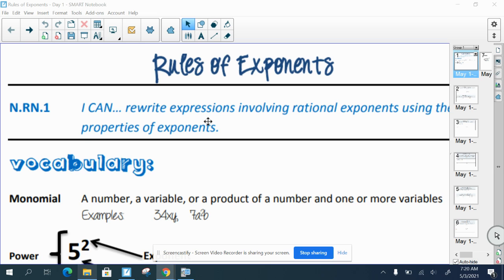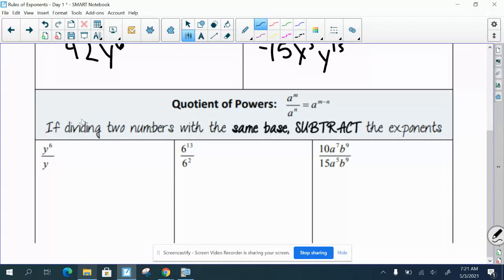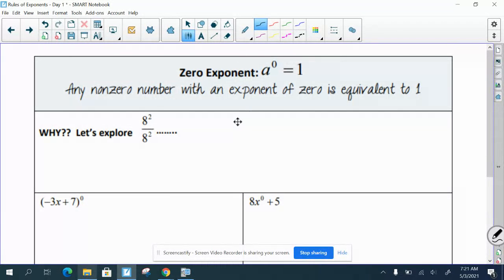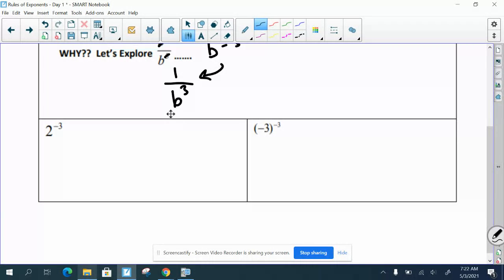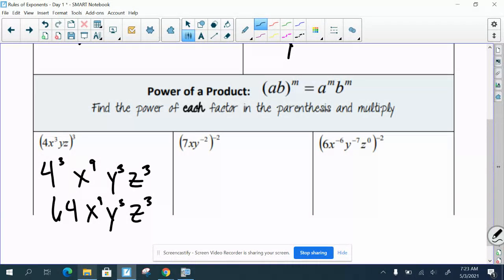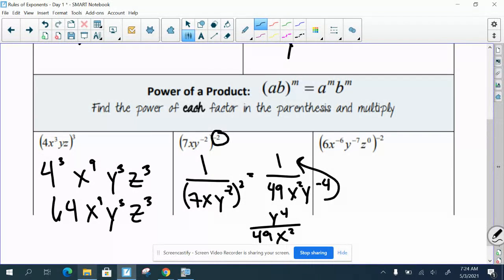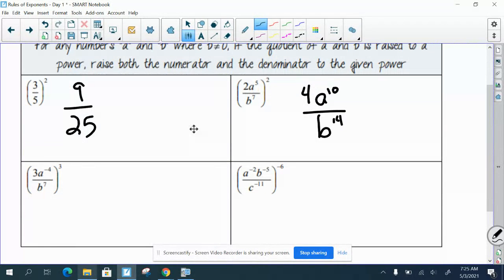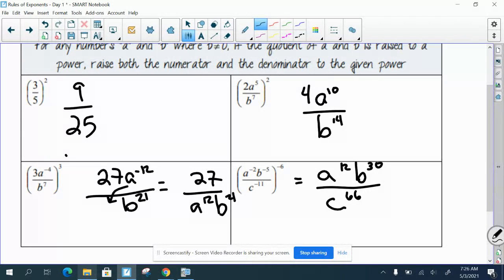Algebra 2: 3.2 Rules of Exponents